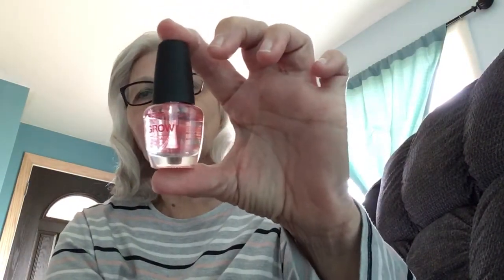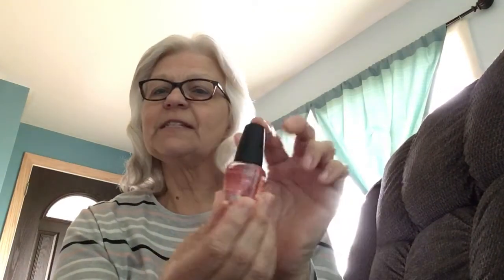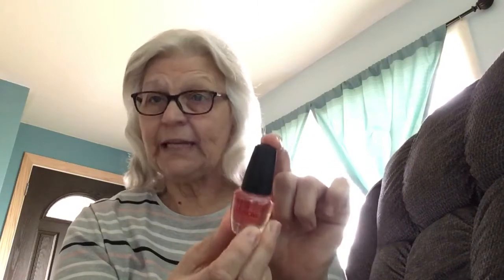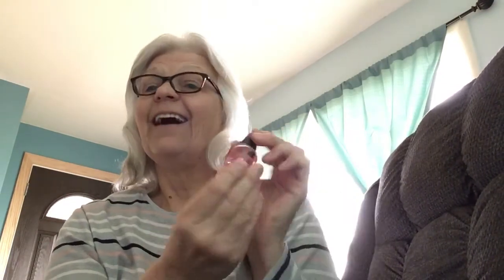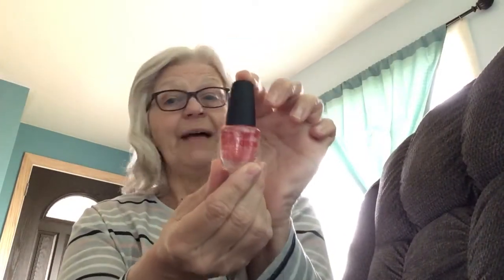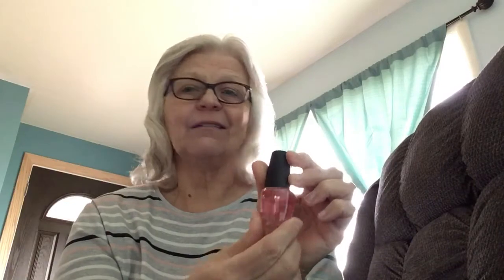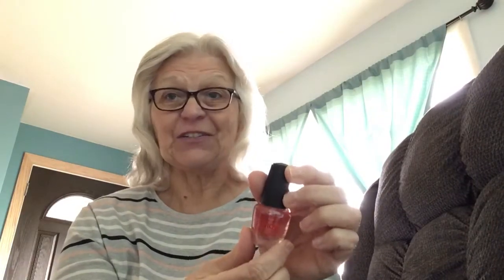Dollar Tree product Review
Hi Everyone!
I have a quick review on the L.A. Colors Mega Grow nail hardener. I give this product  👍👍. My nails are growing strong! Have a wonder day day!